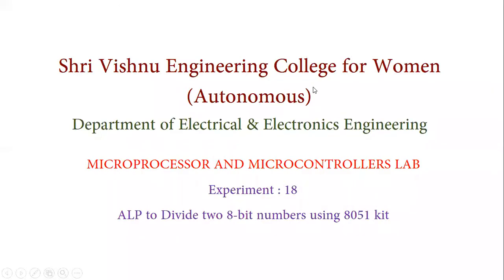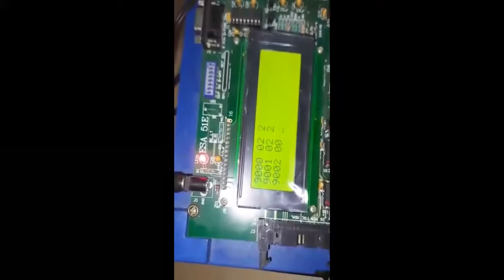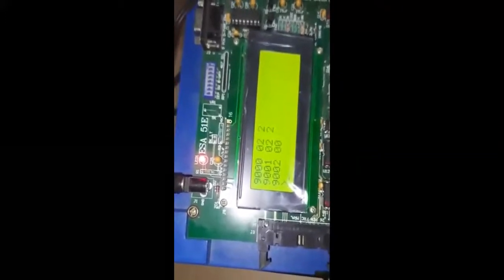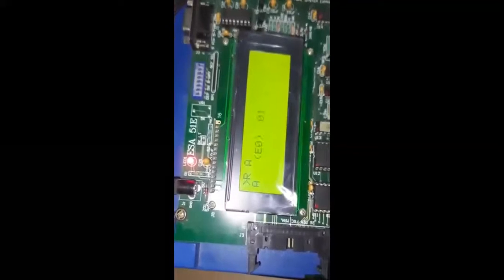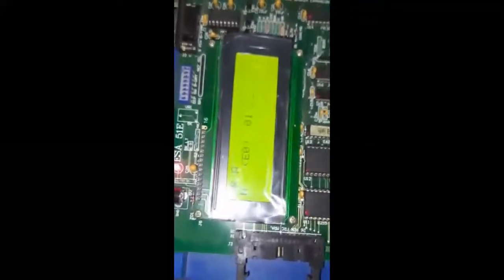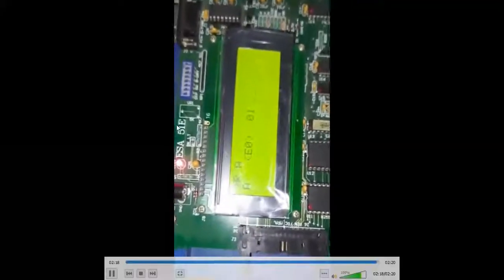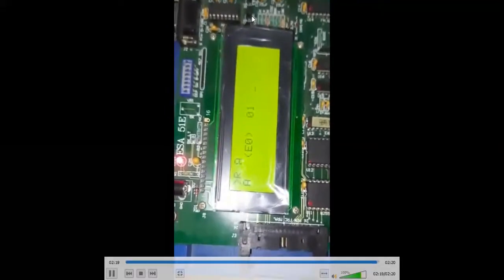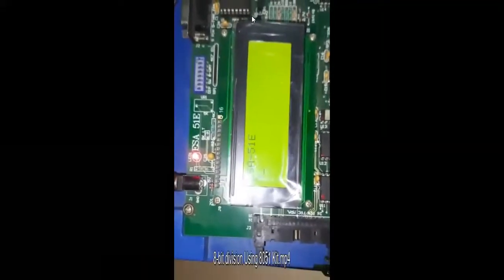ALP to Divide 8-bit numbers using 8051 kit